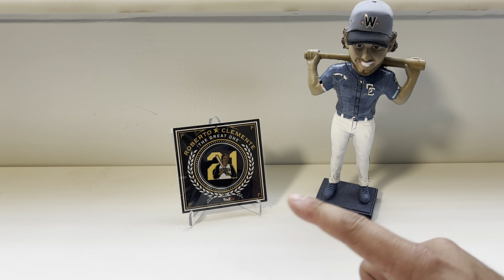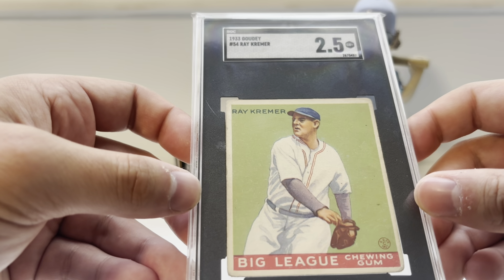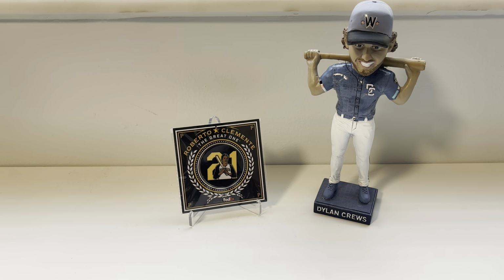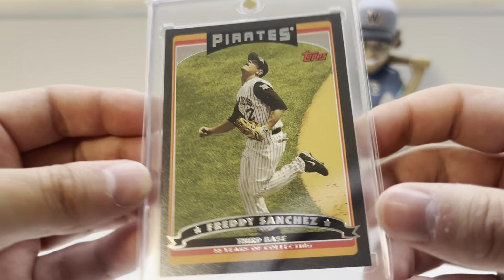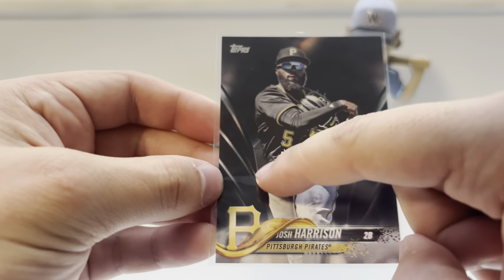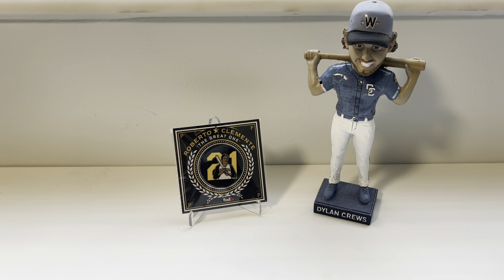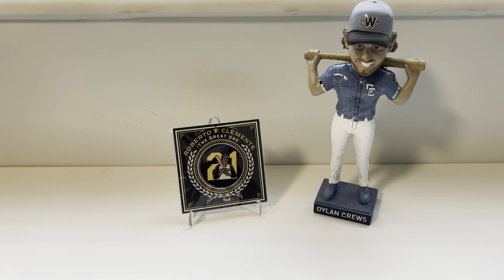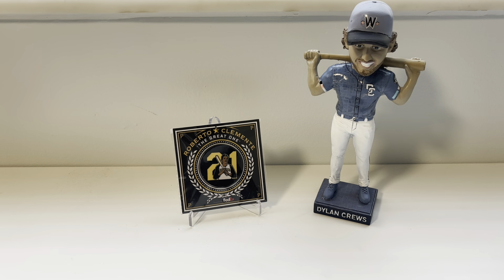Recent pickups from August and September!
got some really cool cards lately that i wanted to share with you guys!